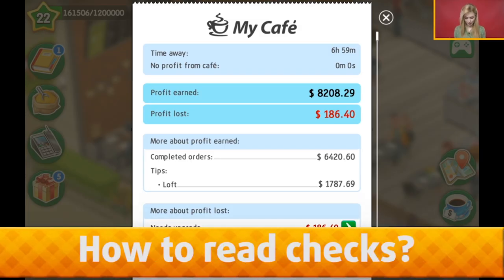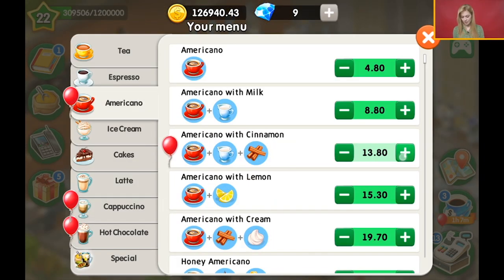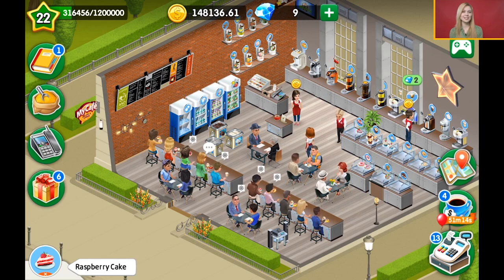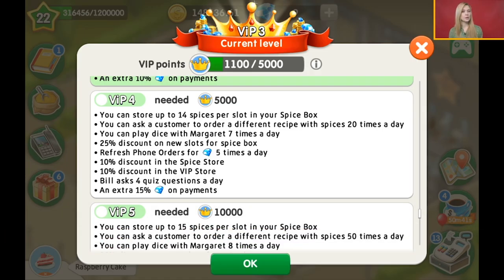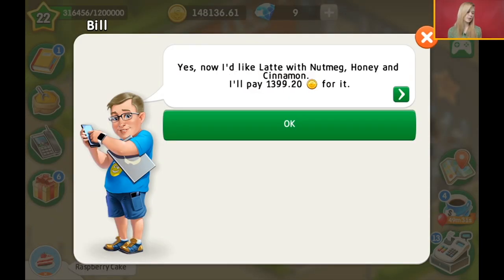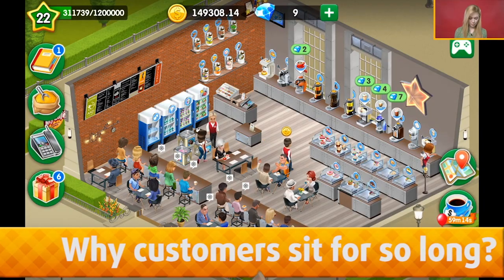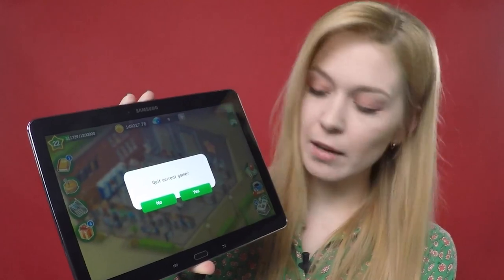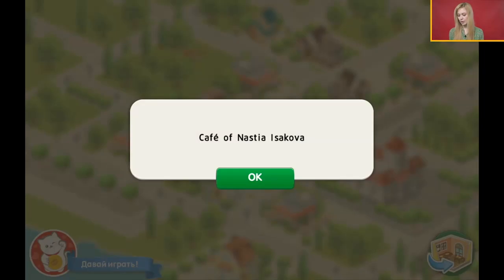My Cafe: Your questions. Part II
New video about My Cafe: recipes & stories!
Here I answer to the next part of your questions:
- How to read checks?
- How to play dice with Margaret?
-  VIP bonuses
- How to kick out a citizen?